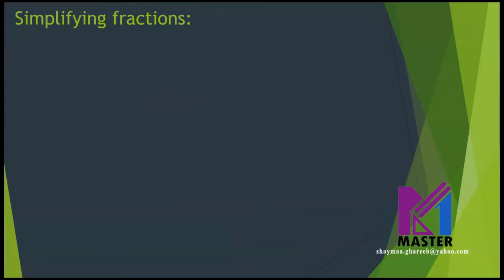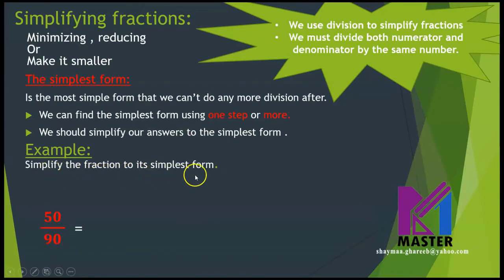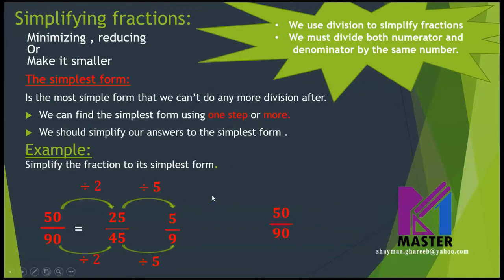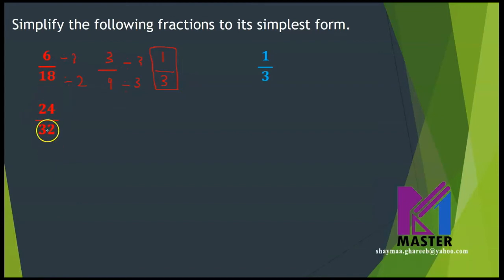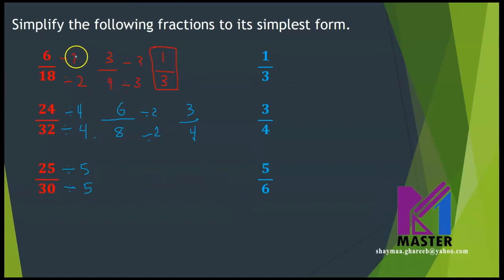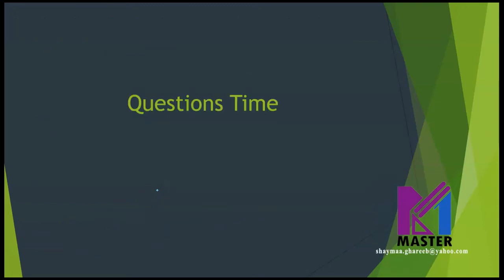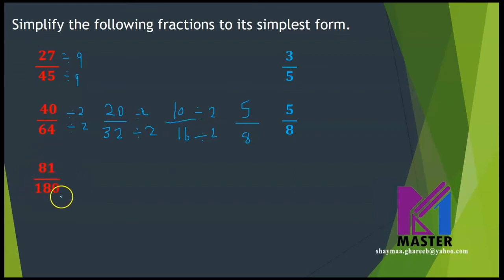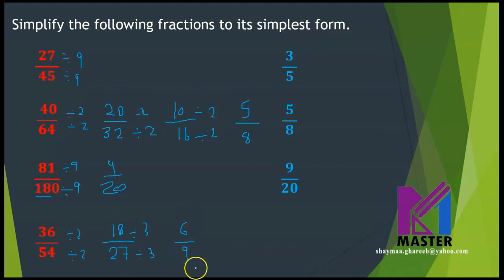Simplifying fractions | Year 6 Checkpoint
simplifying fractions,
simplest form

[Branches]
-6 October // 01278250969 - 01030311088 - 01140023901